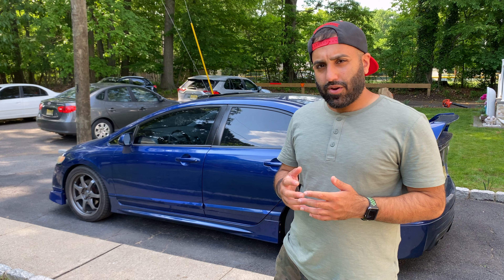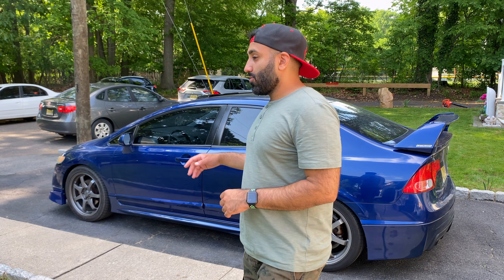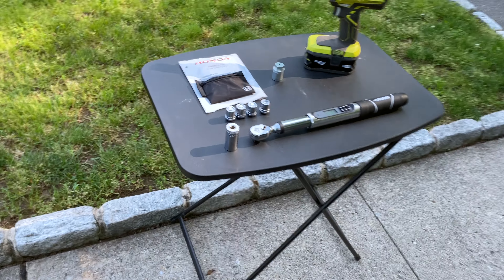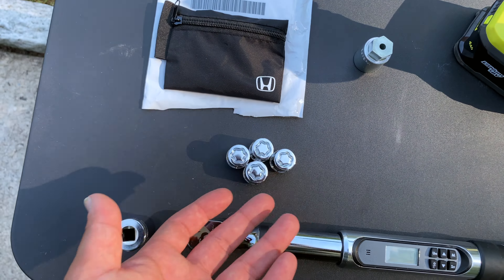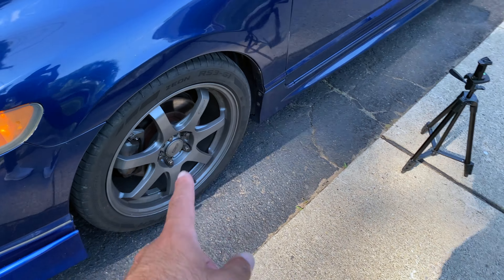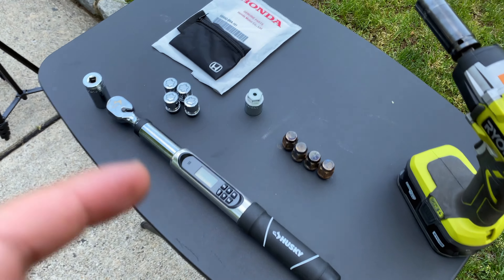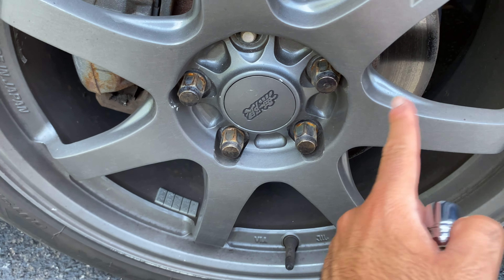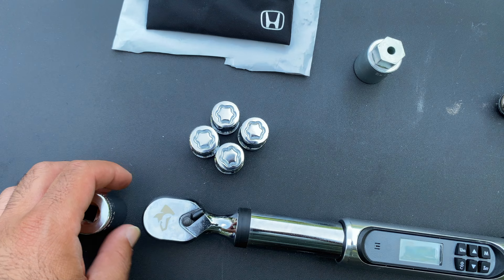This $35 mod will stop THIEVES from STEALING my RARE Mugen Wheels & Channel Update (BIG NEWS) l EP 9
What's up guys! This is a quick and simple mod to stop thieves from your stealing wheels. I also have a pretty big announcement!